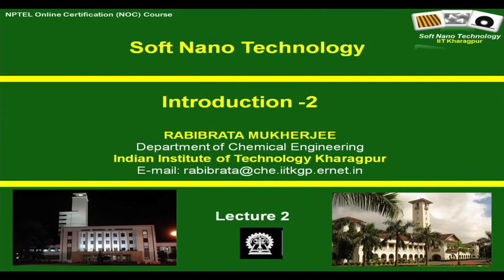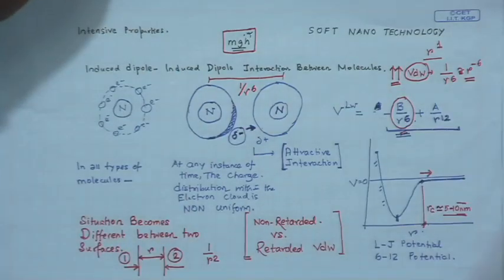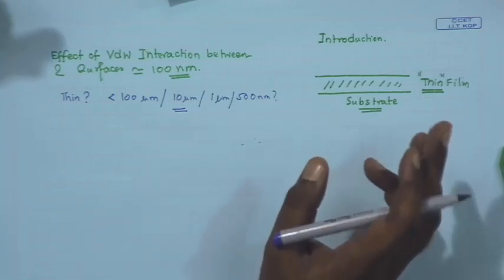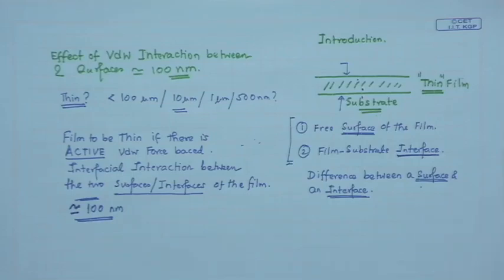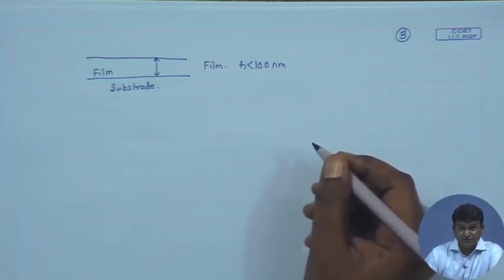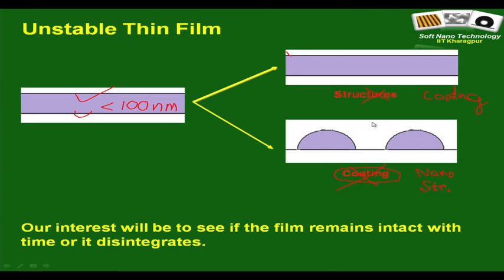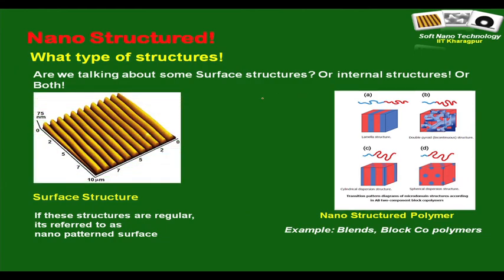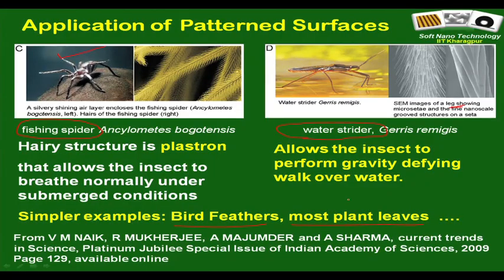Introduction - 2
Intermolecular forces between two surfaces, Concept of thin film, Instability in thin film